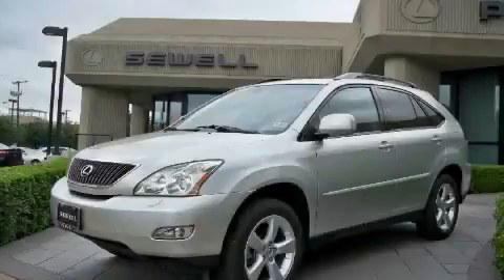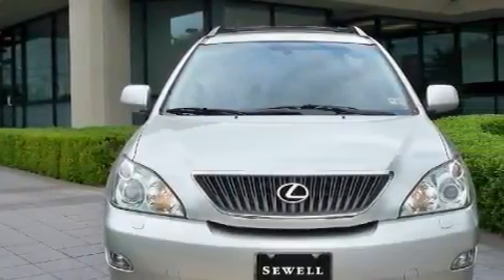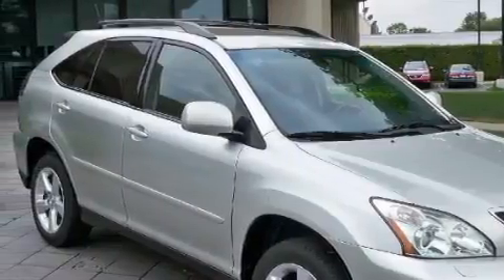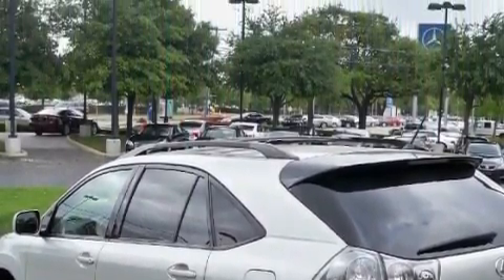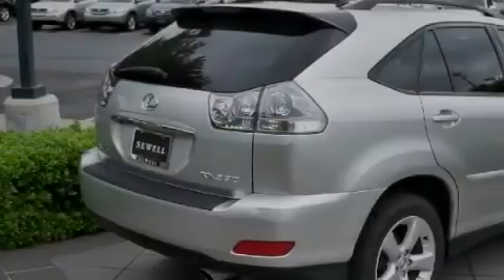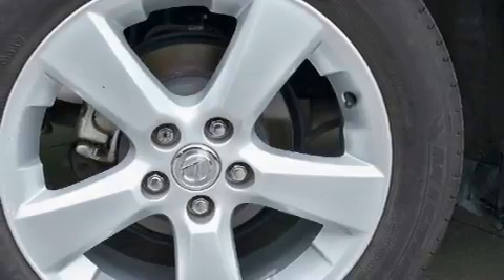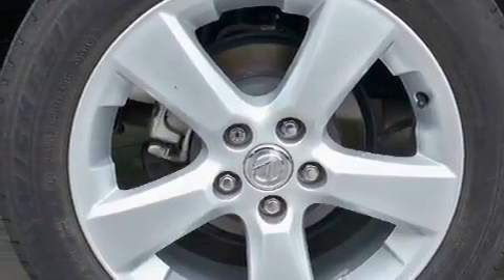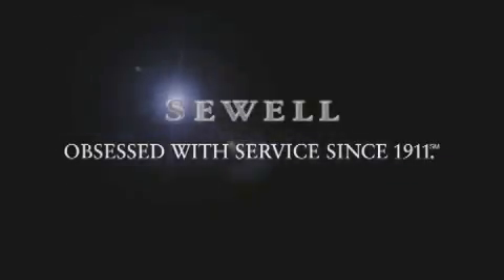Pre-Owned 2005 Lexus RX 330 Fort Worth TX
Year: 2005
 Make: Lexus
 Model: RX 330
 Engine: 3.3L DOHC MPI 24-valve V6 engine
 Trans.: Automatic
 Exterior: Silver
 Miles: 108,544
 Interior: Black